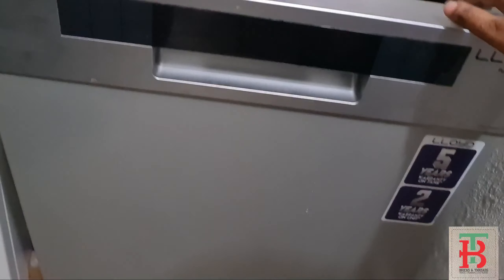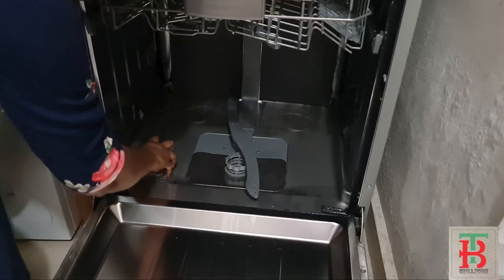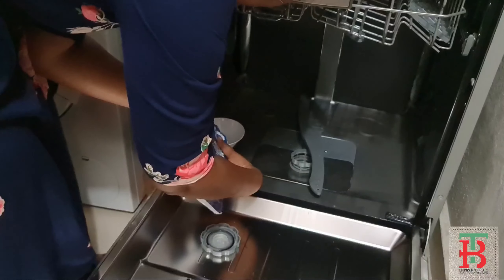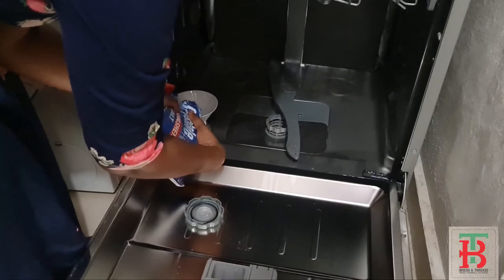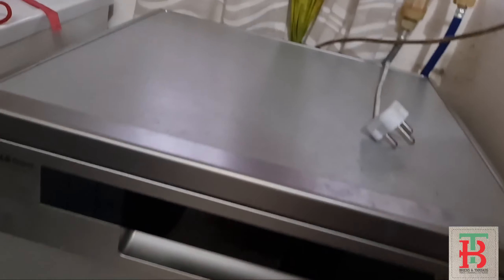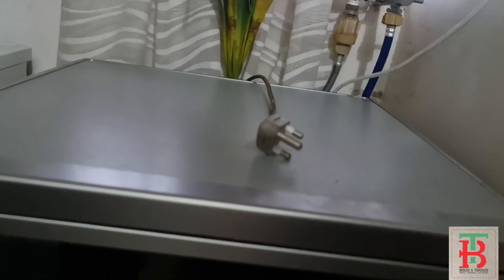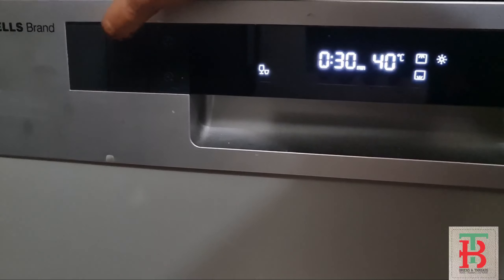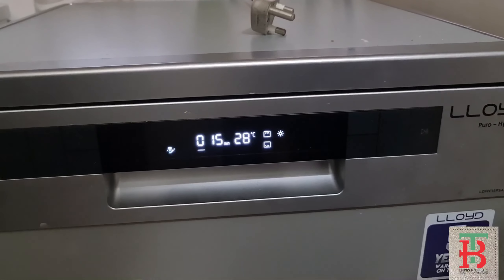How to refill dishwasher salt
Dishwashers are really helpful machines in our kitchen. This video shows how and when to refill dishwasher salt